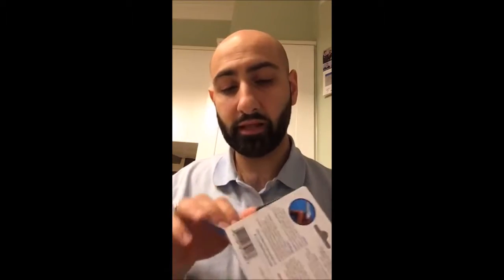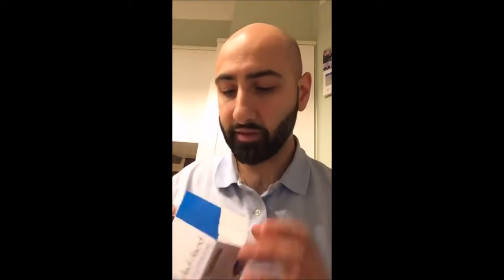The Singing Dentist volunteered to show you how our DentalWipes work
Ever wondered how our DentalWipes work? The Singing Dentist has kindly volunteered!